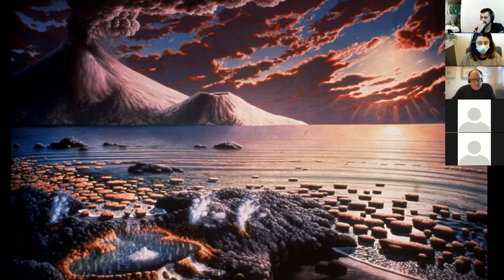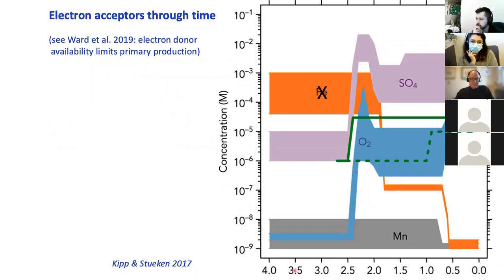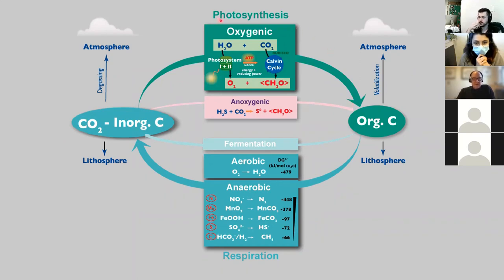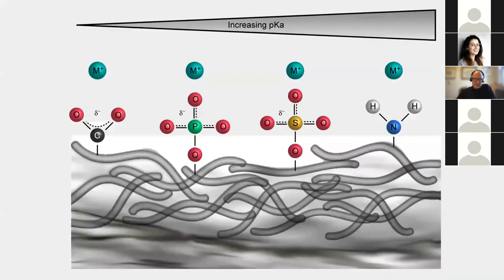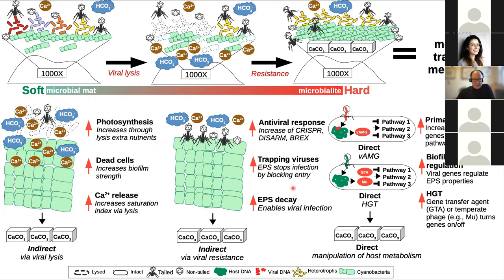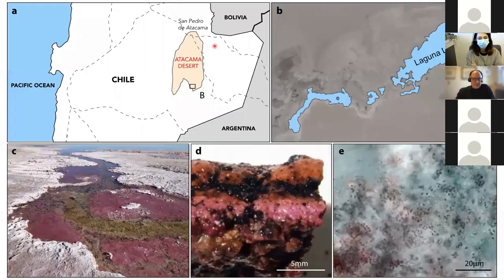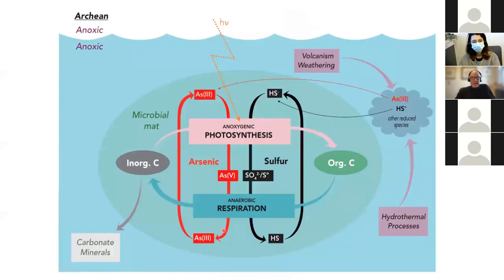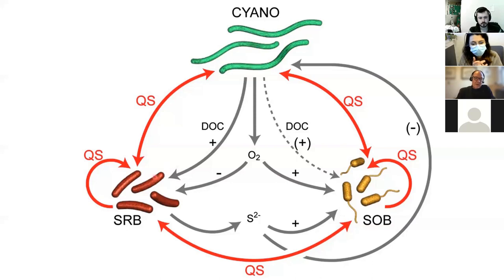Peter Visscher: "Living in an anoxic world: microbial arsenic cycling during the Archean"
Seminar January 11. 2022 by Peter Visscher (UConn).
Abstract: The earliest evidence of life on our planet is captured in 3.7 billion-year old fossil stromatolites. These layered carbonate rocks formed through the lithification (precipitation of carbonate mineral) in microbial mats. Today, stromatolites and microbial mats still thrive in extreme environments. Arguably, they are the oldest and most resilient ecosystems we know. Most contemporary microbial mats and stromatolites are dominated by cyanobacteria. These cyanobacteria “invented” oxygenic photosynthesis that lead to the Great Oxygenation Event 2.3 billion years ago. The lithification of microbial mats is due to the entire community metabolism including viruses, but the cyanobacteria (i.e., photosynthesis) play a critical role. The question arises how stromatolites formed during the first 1.5 billion years of their dominance on Earth, before oxygenic photosynthesis. Ferrous iron, hydrogen and sulfur can serve as electron donor for anoxygenic photosynthesis. However, evidence for these to support phototrophy is controversial in the Archean record, and thermodynamic considerations also rule out some of these alternative electron donors. We found evidence for arsenic metabolism in the 2.72 billion stromatolites (Tumbiana Formation, Pilbara, Western Australia). Submicrometer-size element maps indicated that not iron or sulfur but arsenic cycling was associated with organic carbon. Recently, we discovered a microbial mat system in the southern Atacama Desert that was thriving under early-Earth like conditions. In the permanent absence of oxygen, sulfur and arsenic cycling were coupled to calcium carbonate precipitation. Sulfide and arsenite oxidation were stimulated in the light and sulfate and arsenate reduction were major respiration pathways in these anoxic mats. Thermodynamic calculations show that arsenic cycling is energetically preferred over sulfur when both elements are present. Interestingly, arsenic cycling has a much greater potential to precipitate calcium carbonate, leading to more rapid stromatolite growth. The distribution of different oxidation states of elements was mapped with a 30-nm resolution using a combination of X-ray fluorescence – XANES (X-ray absorption near-edge structure. The presence of both As(III) and As(V) in close proximity found in the Atacama mats could be the strongest line of evidence for arsenic cycling if also discovered in ancient stromatolites. The PIXL instrument on the Mars Perseverance rover uses a similar technique and perhaps will find evidence of extinct or extant arsenic-support life on the Red Planet.